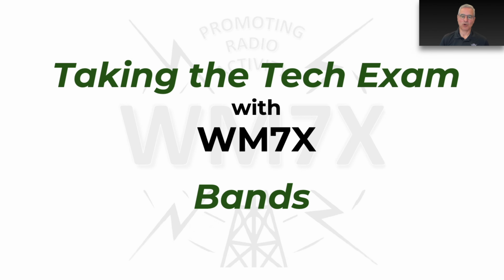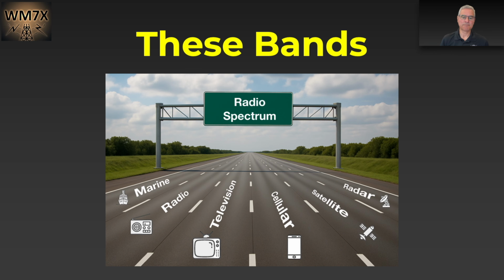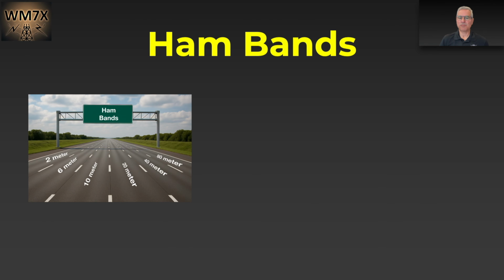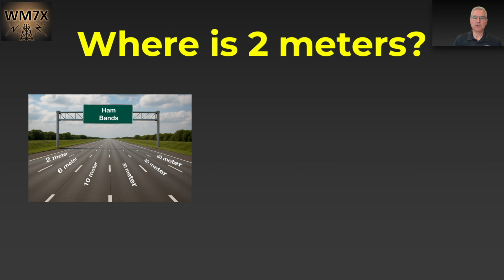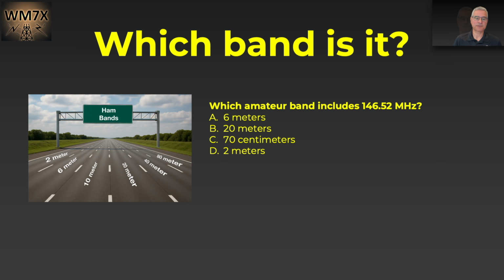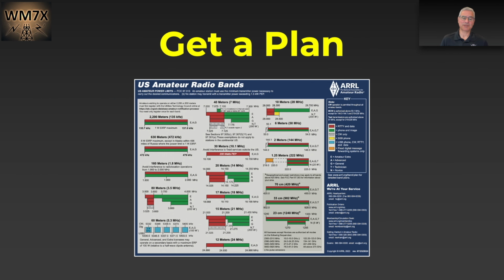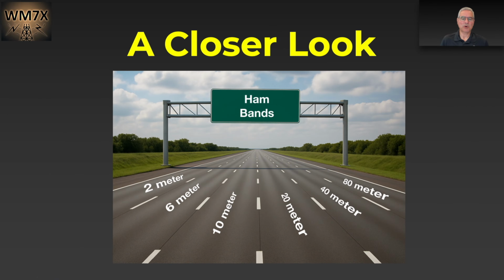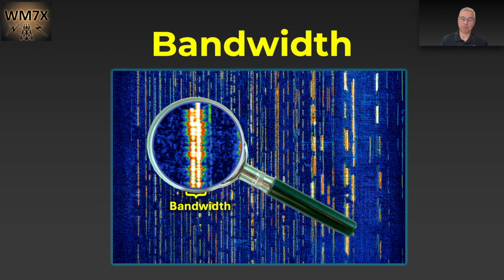BANDS: Technician Exam Prep Lesson 7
More from the WM7X Test team! Watch the video series as often as needed to make sure that you thoroughly understand the material presented. In this video, understanding BANDS. Remember the AM/FM radio BANDS in your vehicle? What is a BAND? Can it be categorized? Find out now in Lesson 7.

When you are ready to test, register and then simply tell us when you want to test, easy peasy :)

Questions from the Technician Exam Pool: T5C06, T3B07, T1B03, T1B04